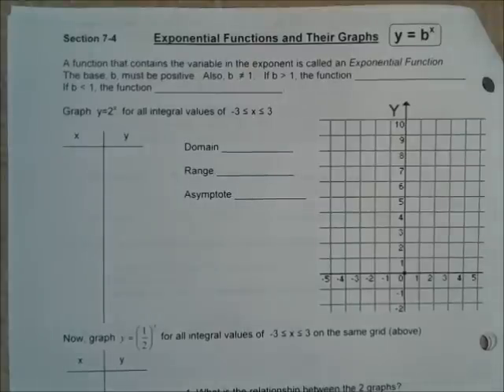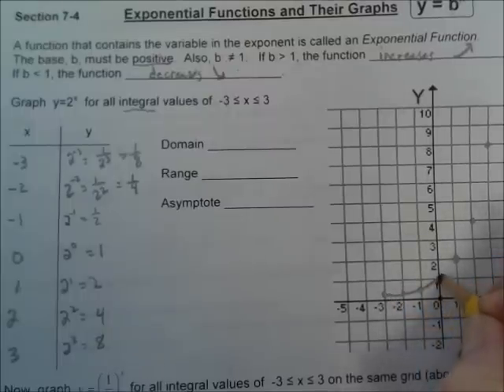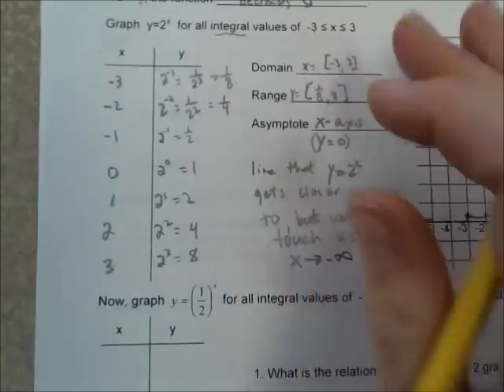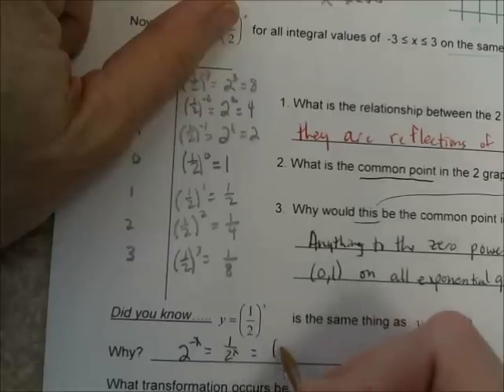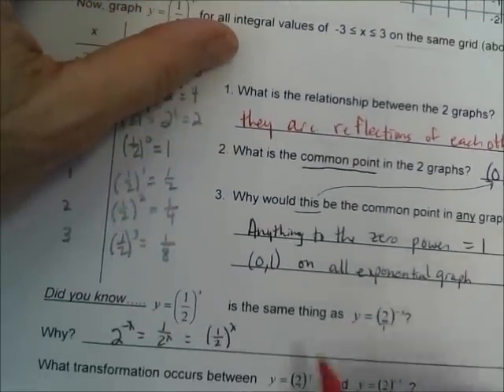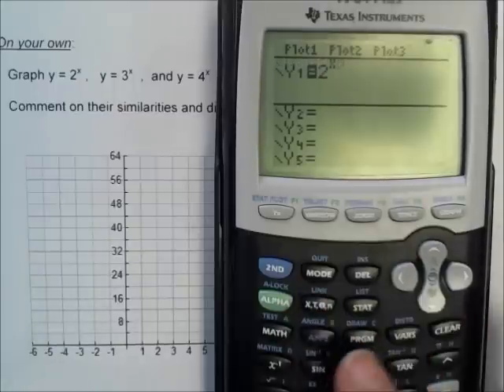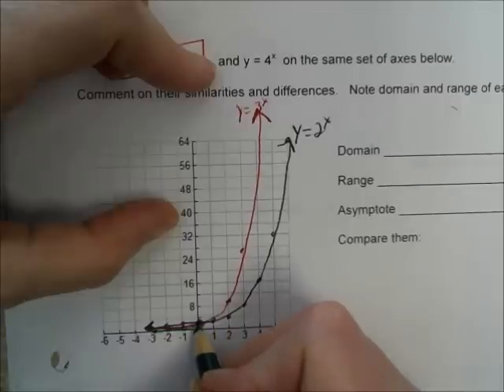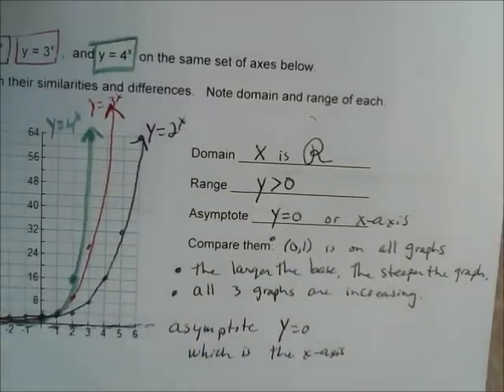Alg 2 Ch 7.4 Graphing exponential functions